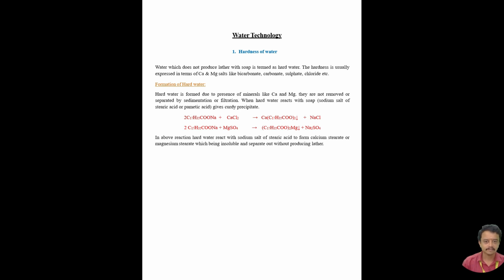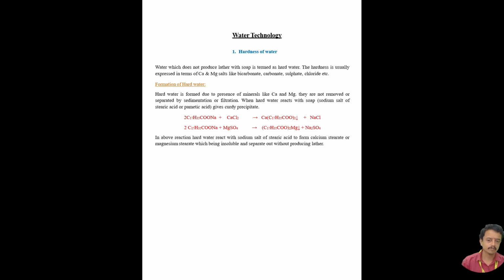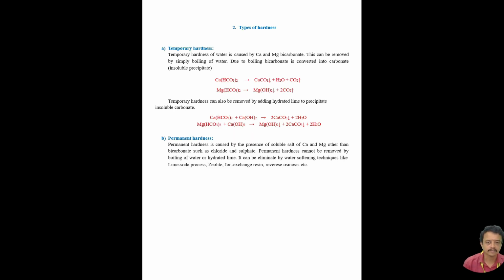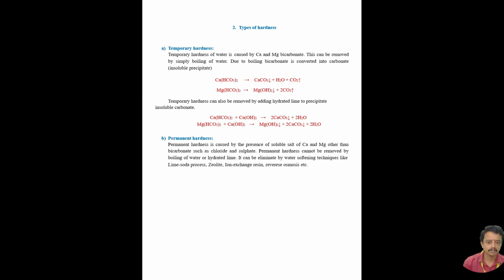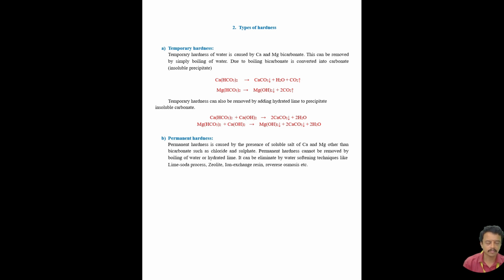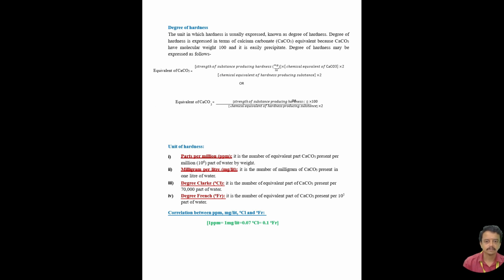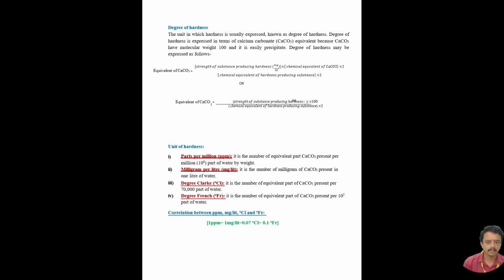Water Technology 2024 2025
Title : Water Technology
Author : Mr. S. Karthikeyan
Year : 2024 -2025